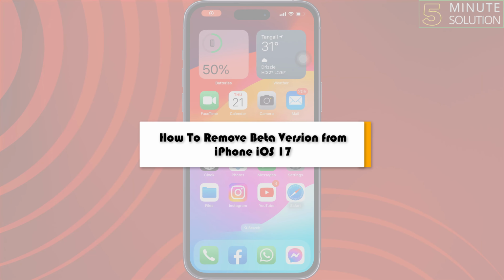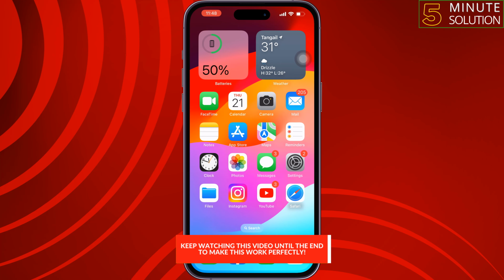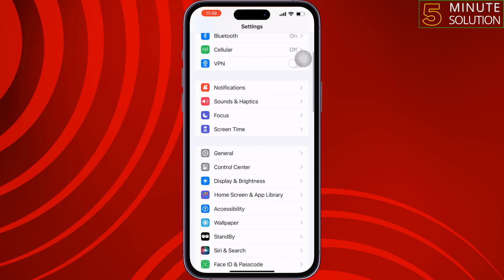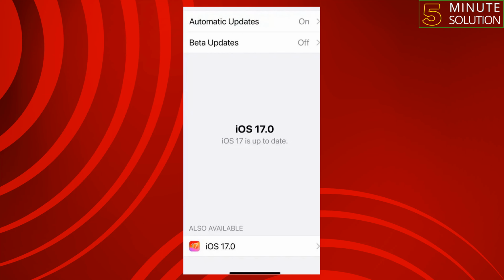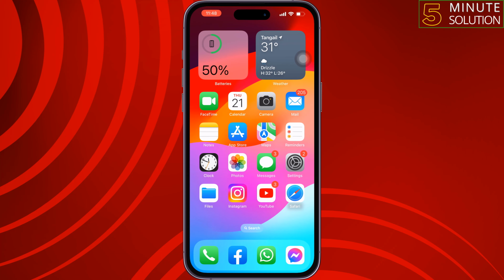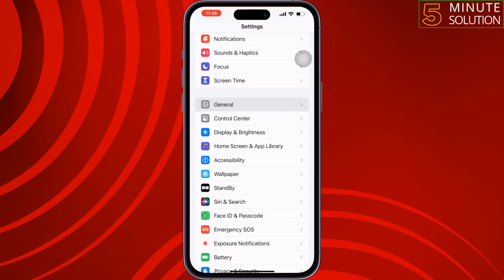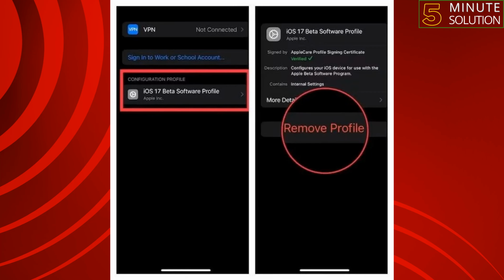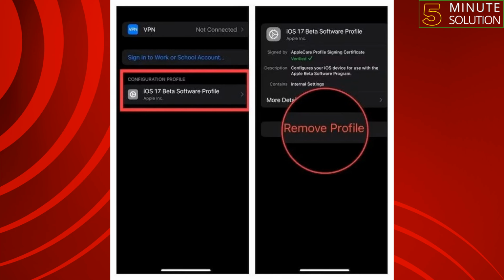How To Remove Beta Version from iPhone iOS 17 | Uninstall IOS 17 Beta from iPhone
Ready for how to remove iOS 17 from iPhone without computer and return to a stable iOS version? In this guide, we'll explore four effective methods to accomplish downgrade iOS 17 to 16.